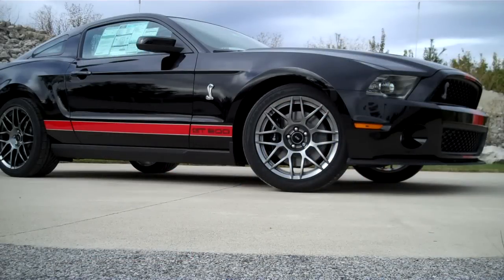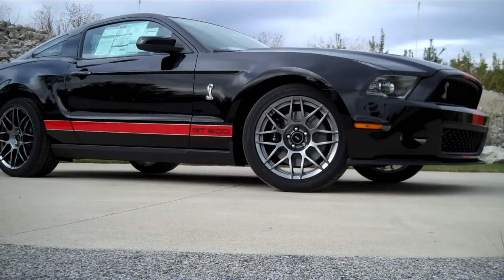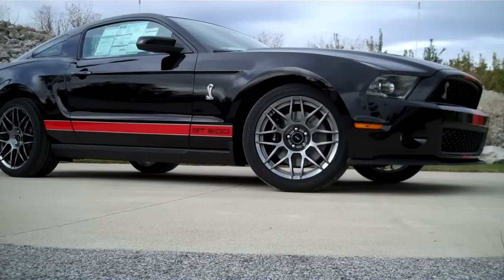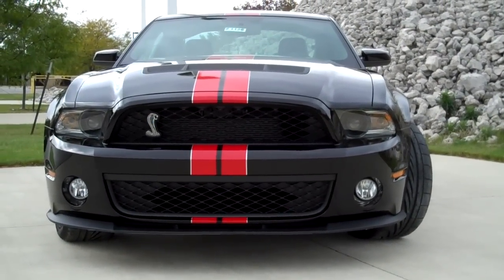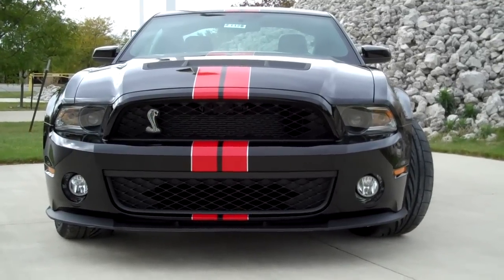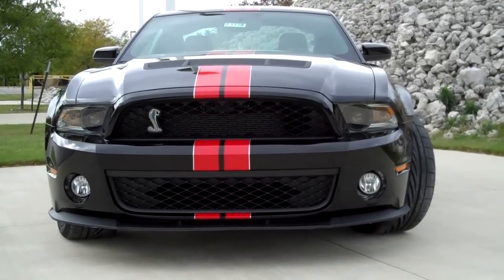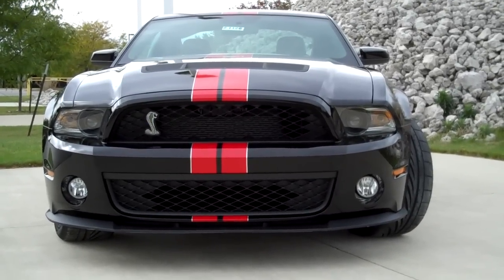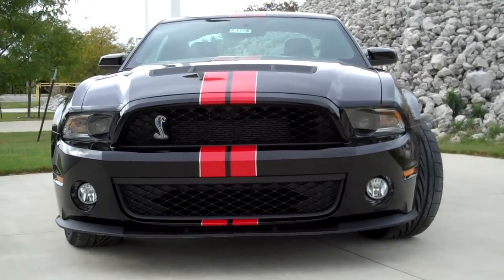2011 Shelby GT500 Coupe FC1126 at Brondes Ford Maumee SOLD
" SOLD " Video Walk Around - 500 bhp 5.4L Aluminum V8! Got Your Attention? Just arrived, under 10 miles. Electronics Package including Navigation System, Performance Package including 3.53 Rear Axle and more...

1511 Reynolds Rd
Maumee Ohio 43537